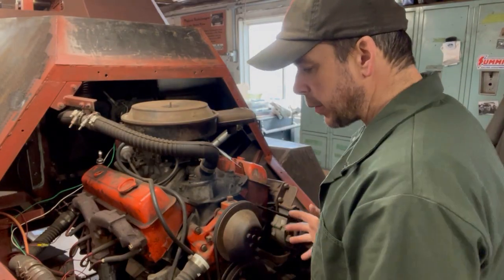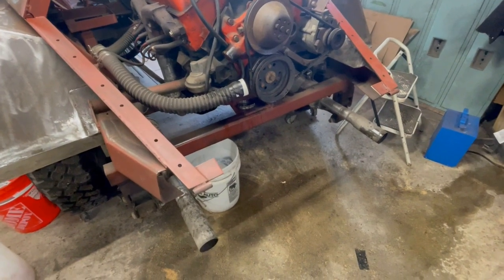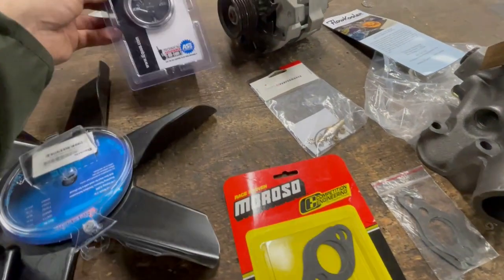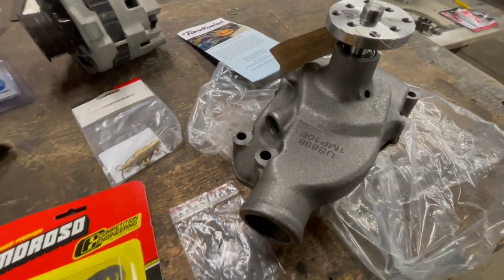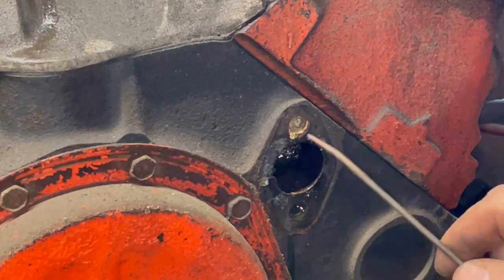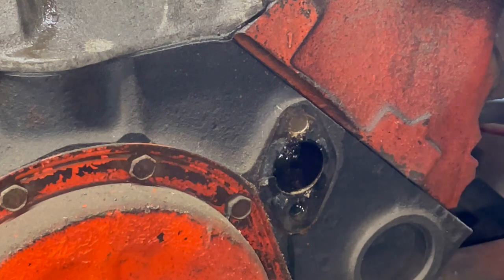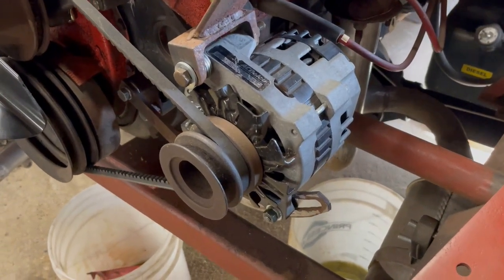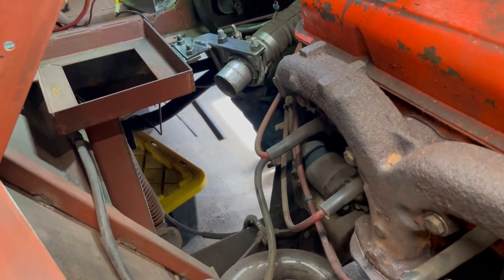Project 222 Ep 67 Replica Sd.Kfz.222 Armored Car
Episode 67 Building a replica SdKfz.222  Upgrades to the cooling system, including a new KoolFlow water pump, rad hoses, secondary fan, and brackets to hold hoses.